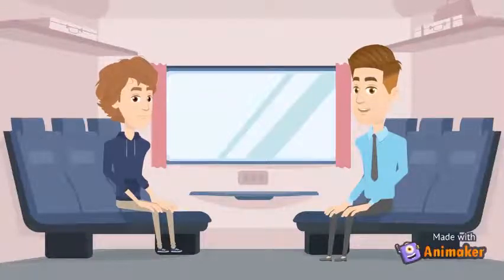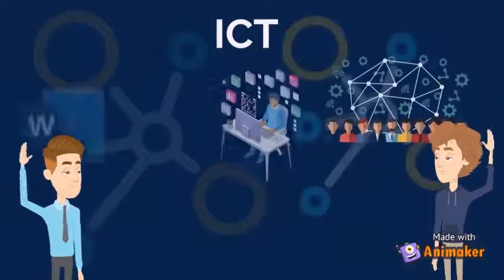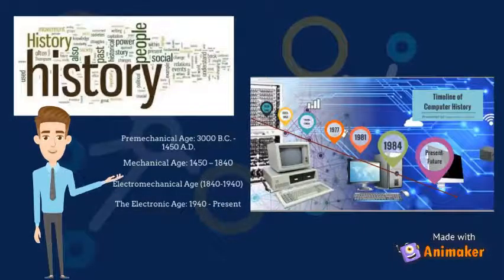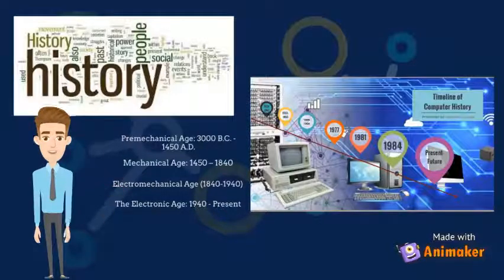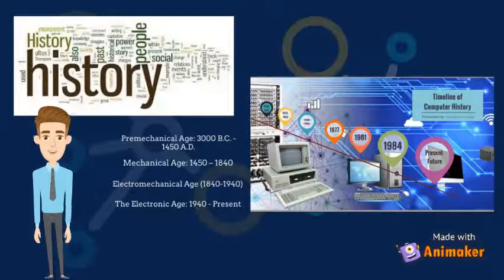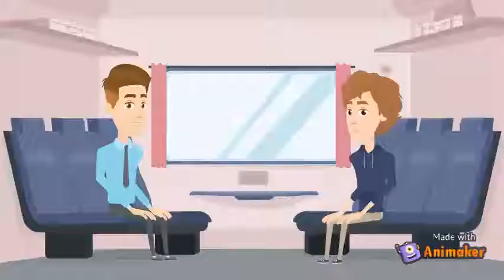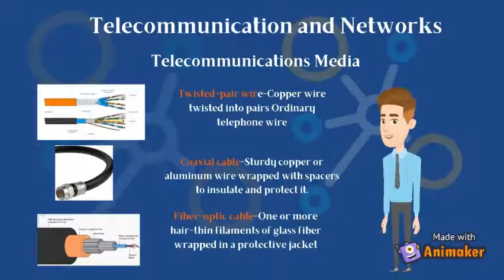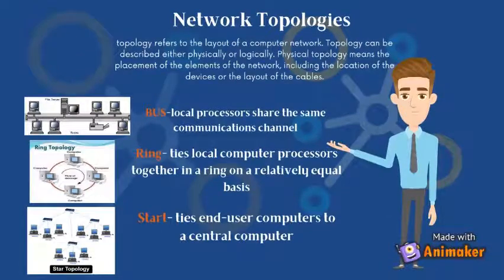My Midterm Learnings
Living in the IT Era
History of Computers and internet, Telecommunication Media and MultiMedia